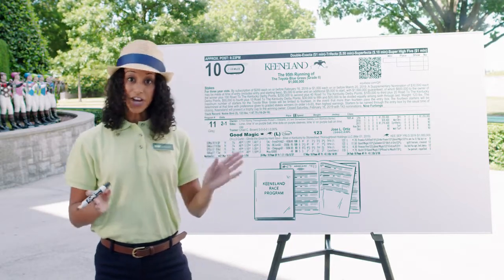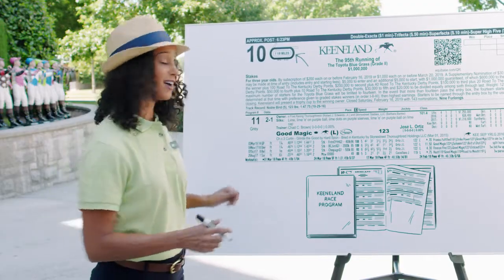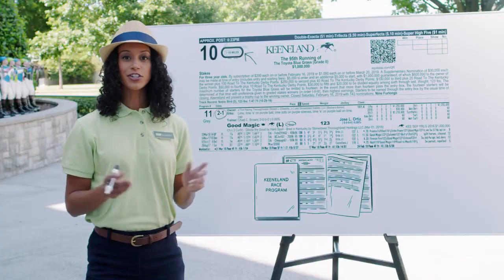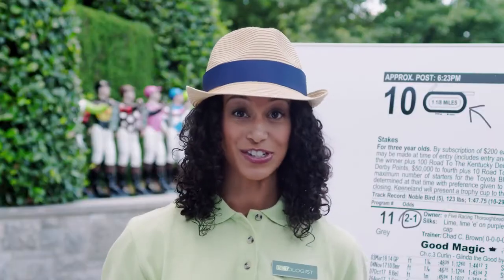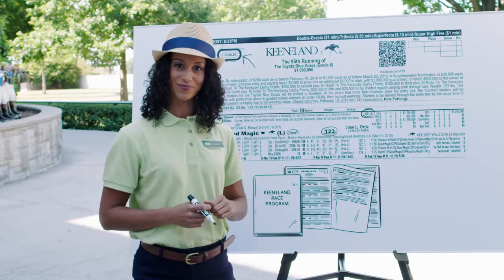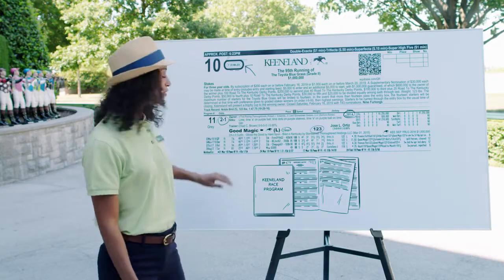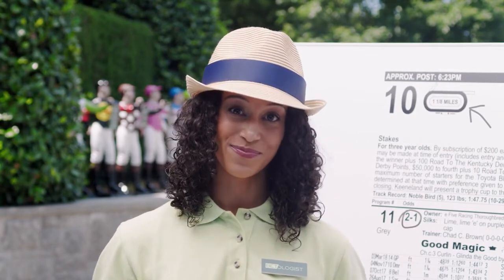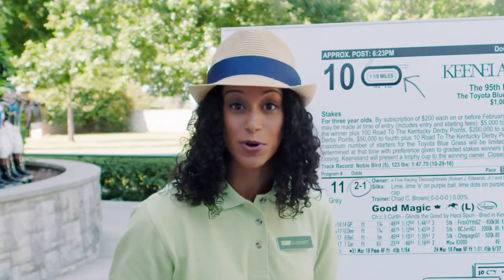Lessons in BETology - How to Read a Program